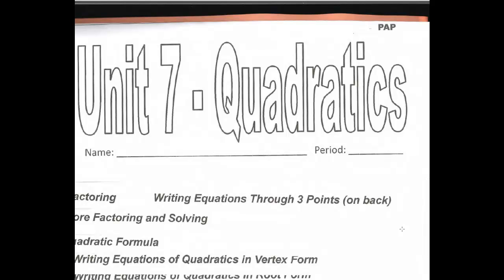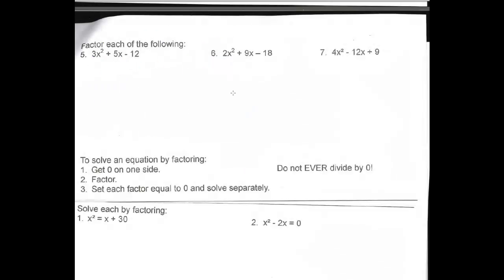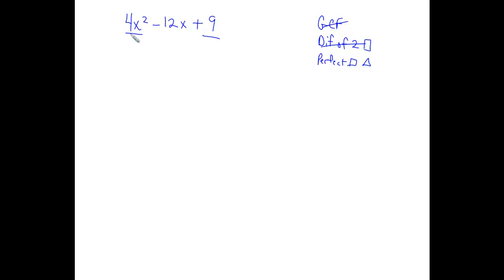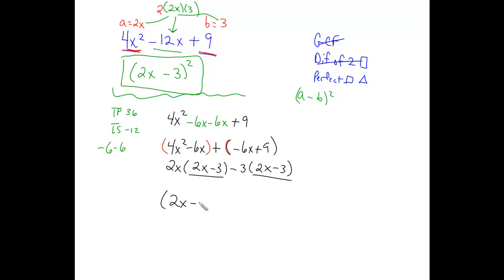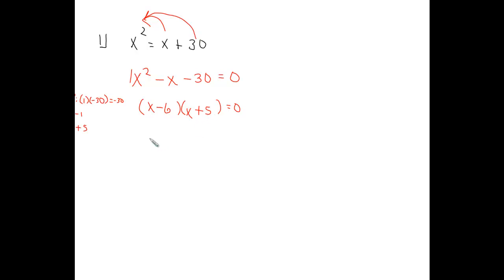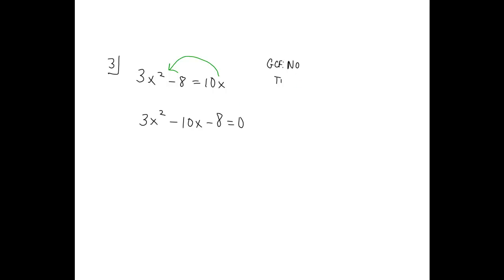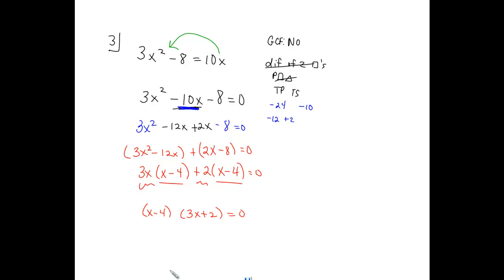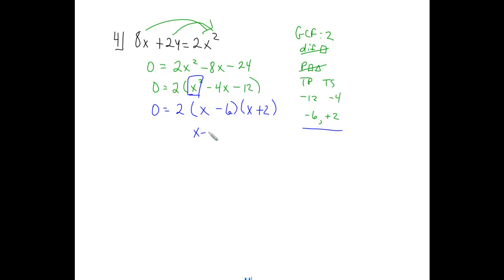Day 1B Quadratics factoring and solving continued